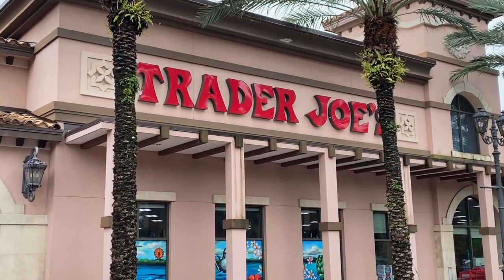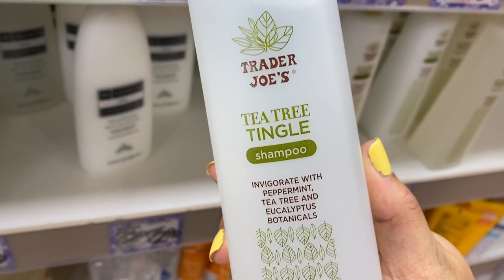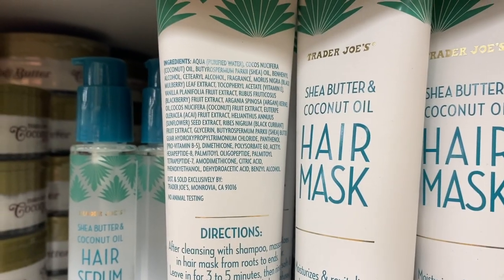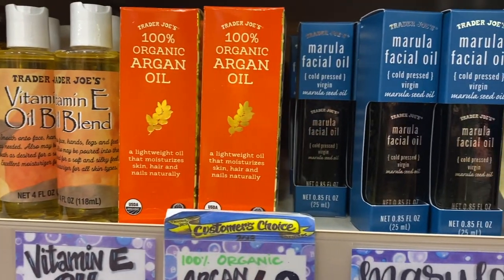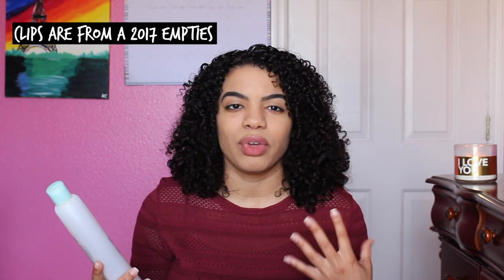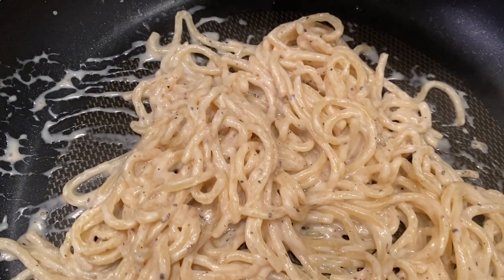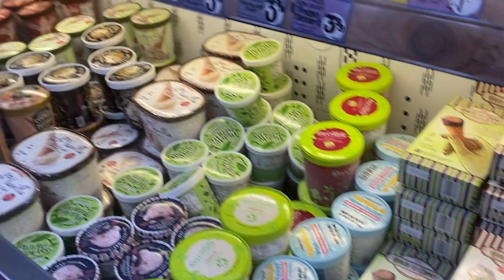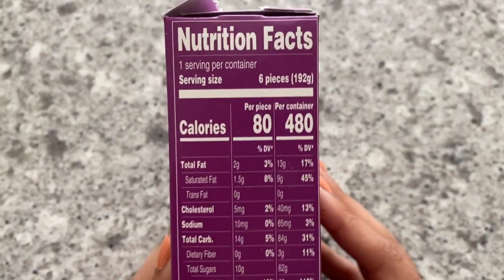VLOG: Beauty Finds At Trader Joes | Hair Oil, Conditioner, & Super Mini Haul.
Hola! In today’s video we checking out the beauty finds at Trader Joes